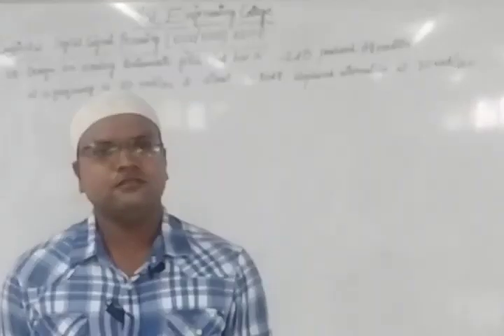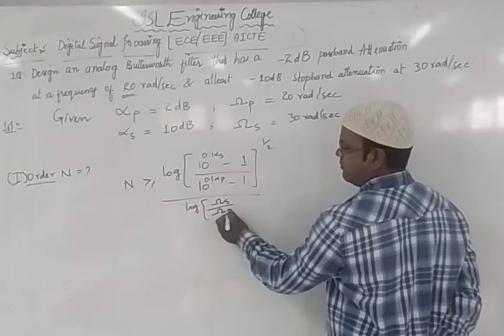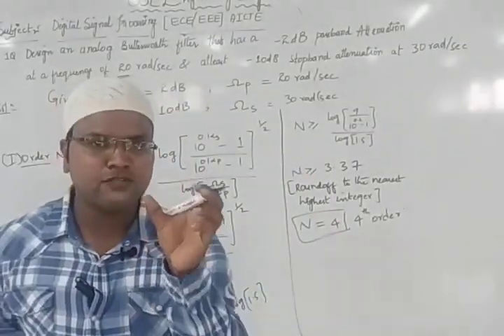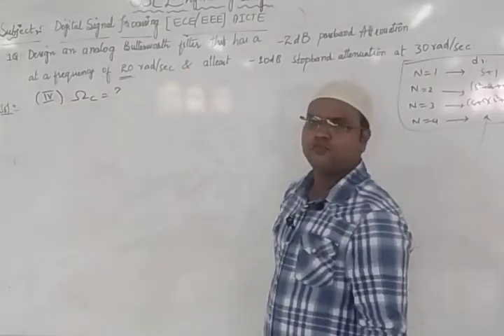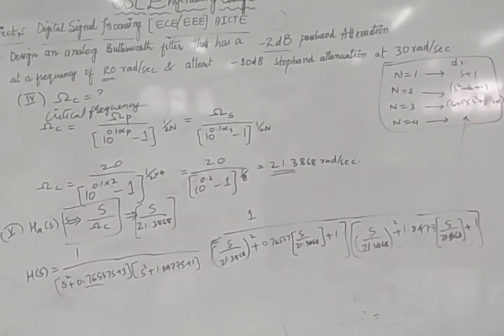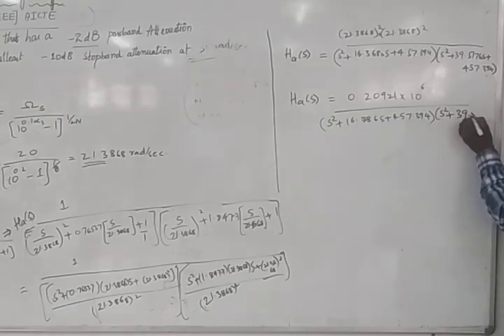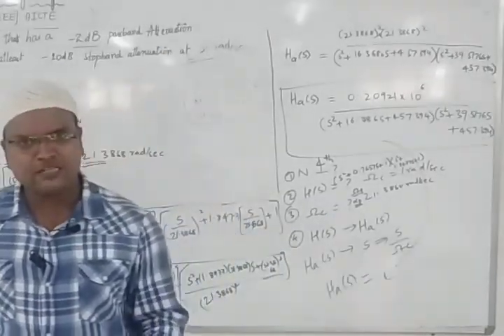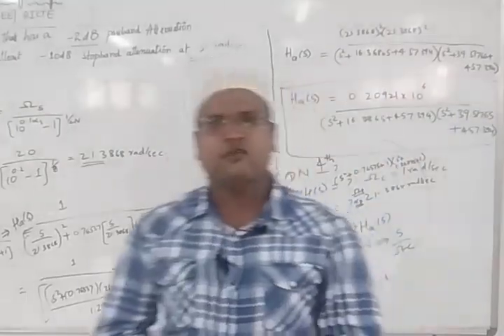DSP CLASS 15 digital Signal processing topic "Problems on Butterworth approximation techniques"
today's class attendance link is attached above